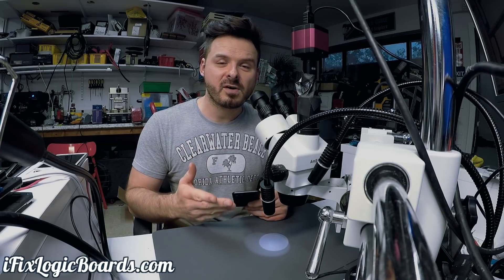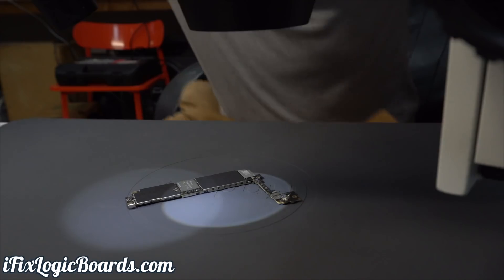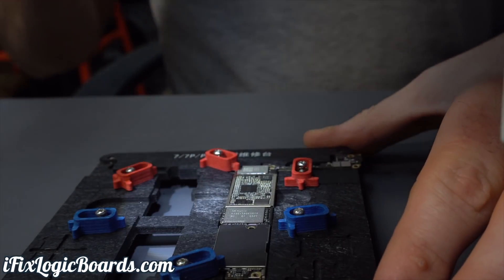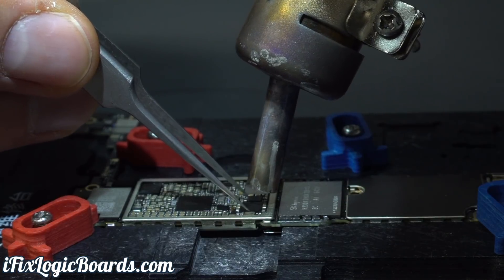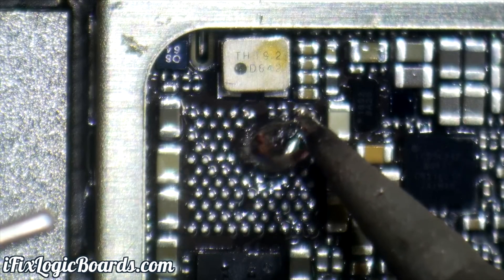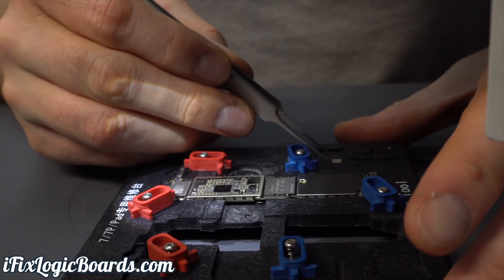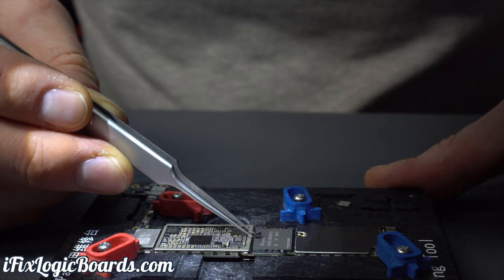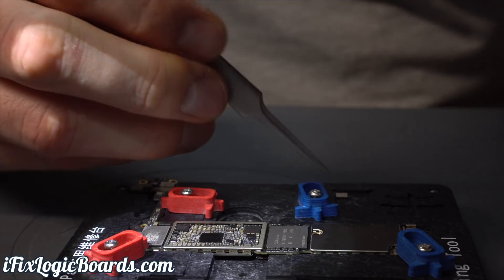iPhone 7 error -1 No service repair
iPhone 7 error -1 repair.

Rebal solder paste
SuperCold Spray
Side camera: Sony a6300
3D Stencil